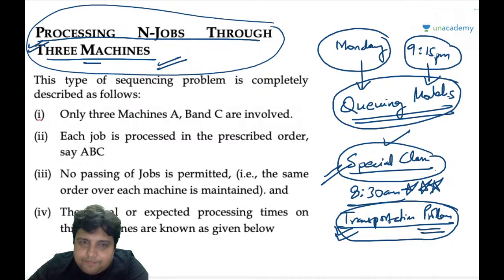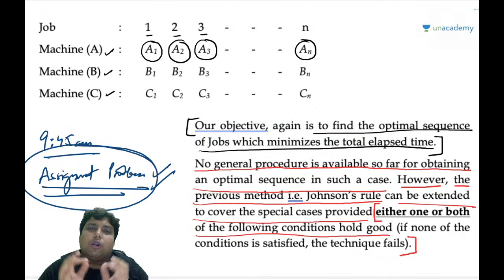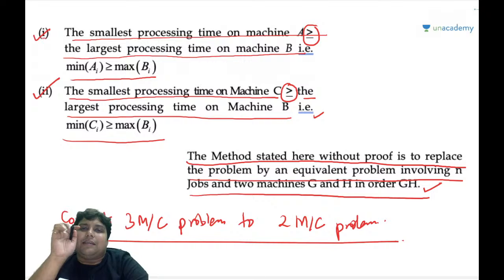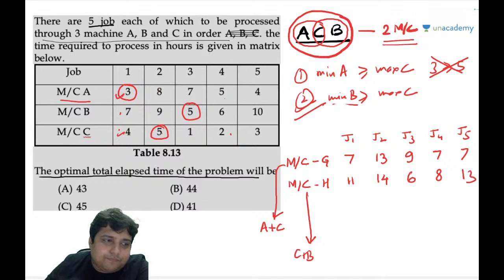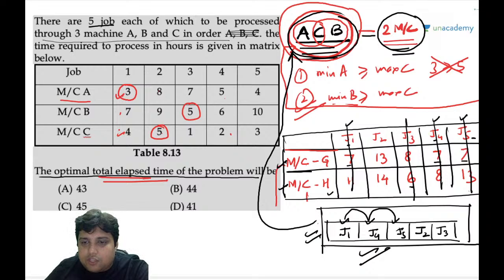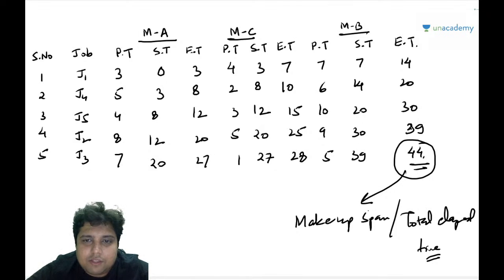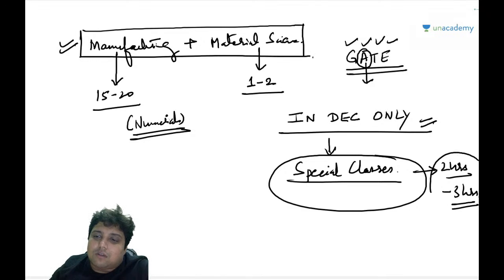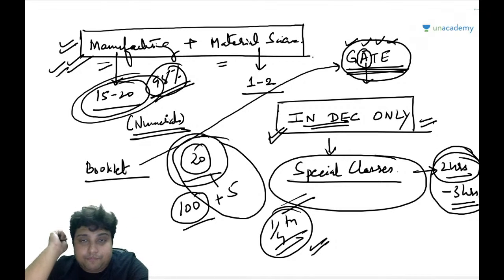Sequencing Model - 3 | Lec 25 | Industrial Engineering & OR (IE & OR) | GATE (ME) 2021 Crash Course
Prepare Industrial Engineering & OR for GATE/ESE Mechanical Engg (ME) Exam with this Complete Course wherein the most important questions & some other concepts have been discussed. Sequencing Model from IE & OR is covered in this lecture.

1. One Subscription, Unlimited Access
2. Learn from your favorite teacher
3. Real-time interaction with the teacher
4. You can ask doubts in the live class
5. Limited students
6. Download the videos & watch offline